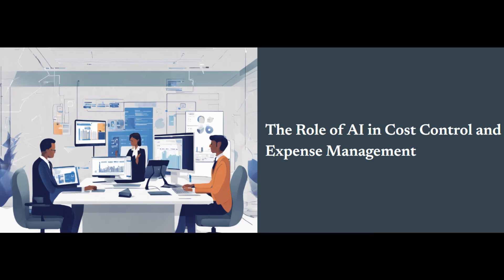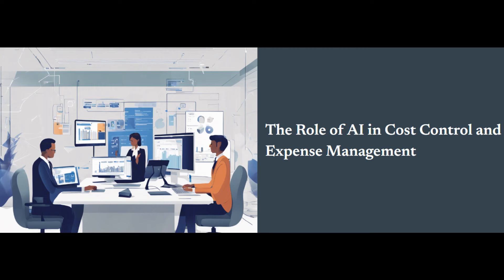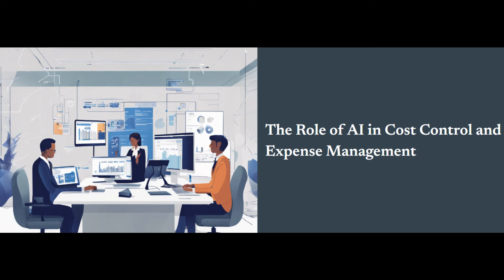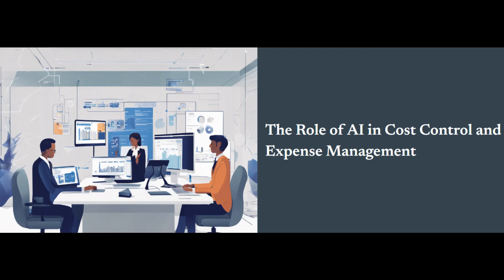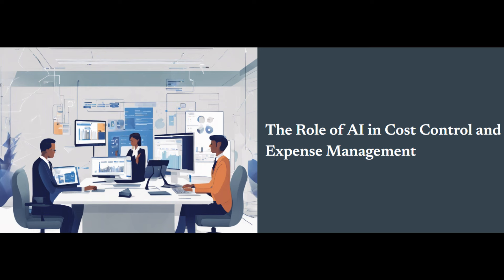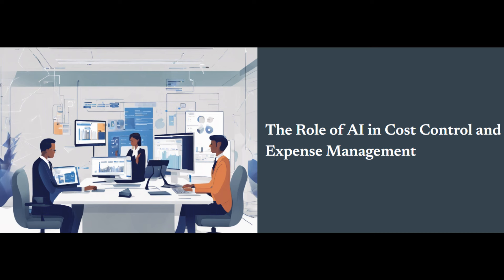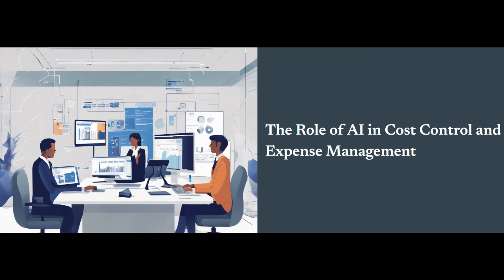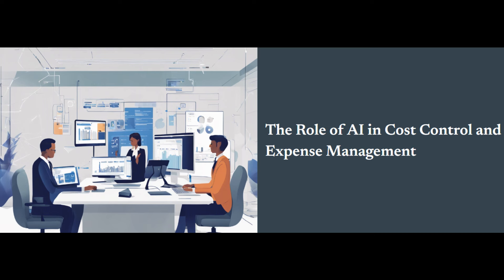The Role of AI in Cost Control and Expense Management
In today’s fast-paced business environment, keeping a close eye on expenses and controlling costs is more critical than ever. Every penny saved goes straight to your bottom line, boosting profitability and giving you that competitive edge you need to thrive. But let’s face it—managing expenses can be a real headache, especially when you’re dealing with large transactions and a mountain of paperwork. That’s where Artificial Intelligence, or AI, steps in. It’s not just some futuristic concept anymore; it’s a powerful tool that’s transforming how businesses operate, especially when it comes to cost control and expense management.